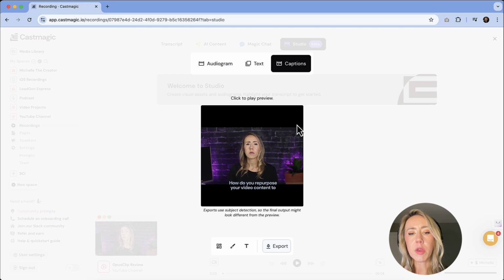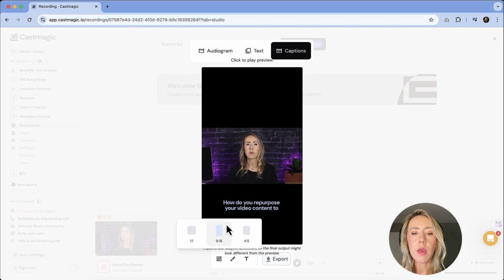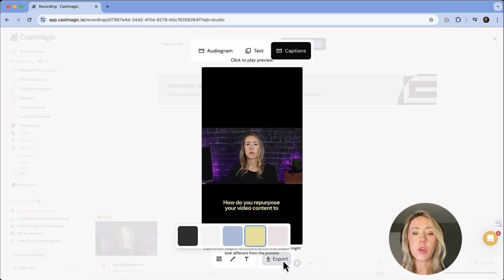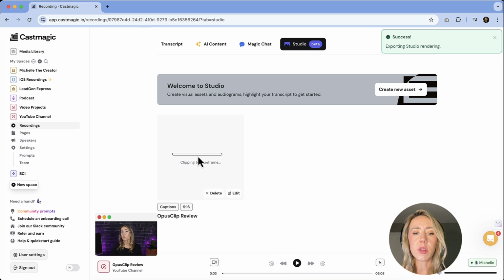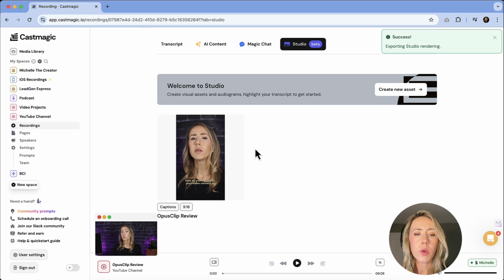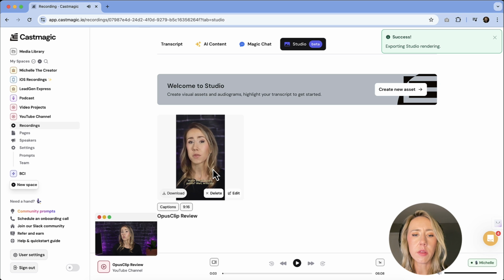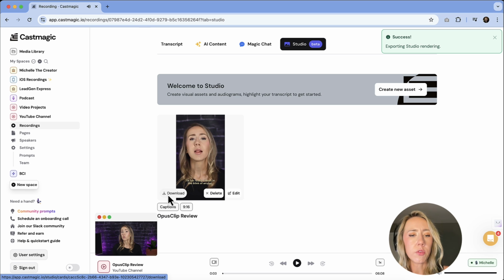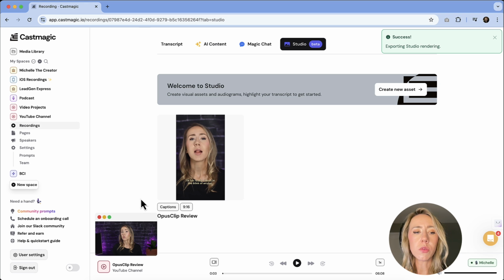Create captioned social media video clips in Castmagic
Have you tried Castmagic yet? It takes your video and audio content and creates additional content for you in a snap with the power of AI. So if you need to create content like blogs, email newsletters, social media post ideas, summaries, action items...or anything you can think of, Castmagic could change your life by saving you valuable time and generating that content.

This video shows off their latest feature, generating captioned video clips you can share on social media to promote your content.

⭐️ EXTRA RESOURCES ⭐️